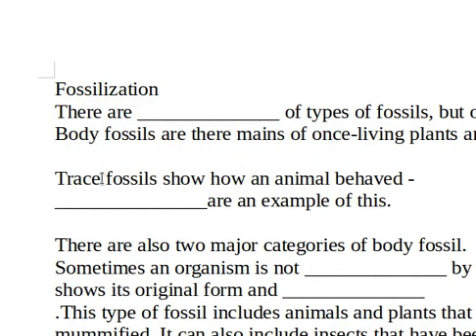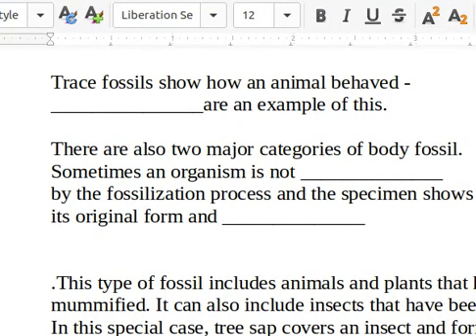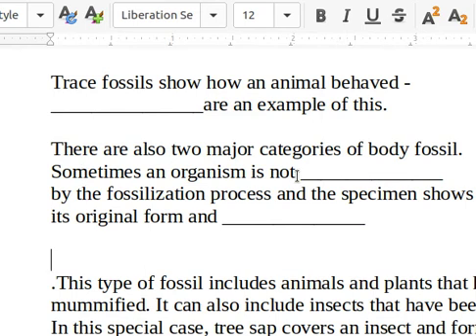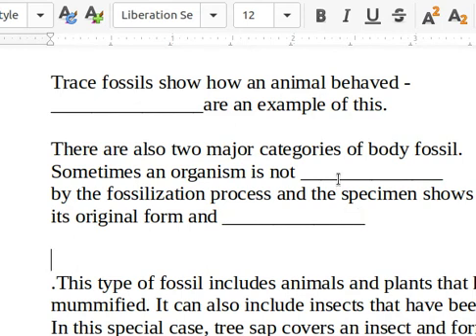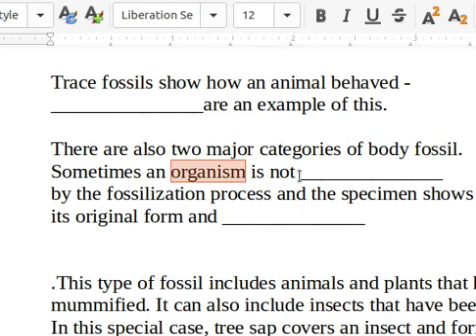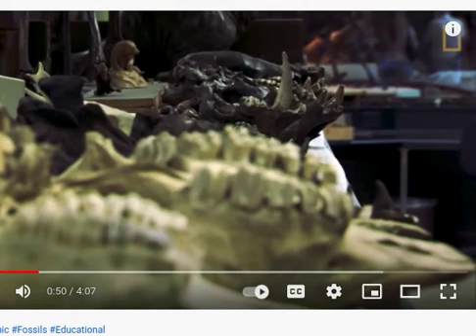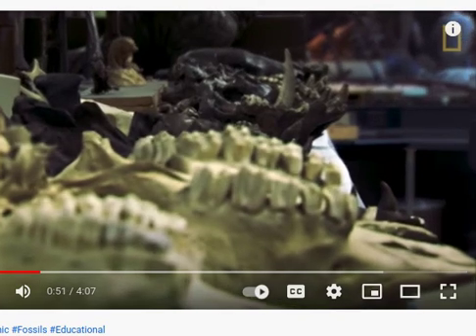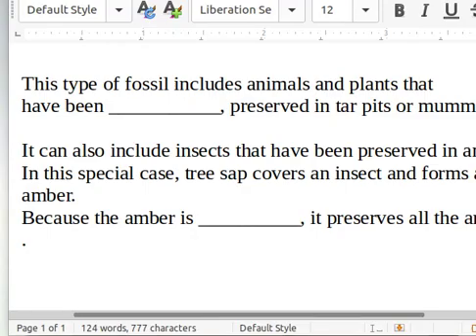Fossil-worksheet Fossil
A sample of ESL lesson based on fossils